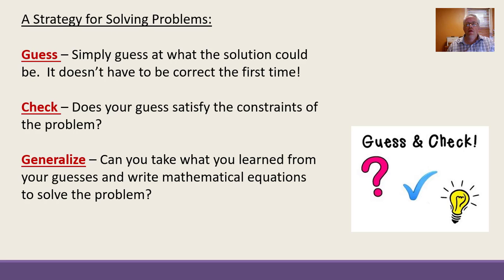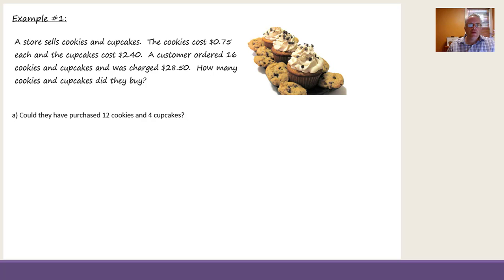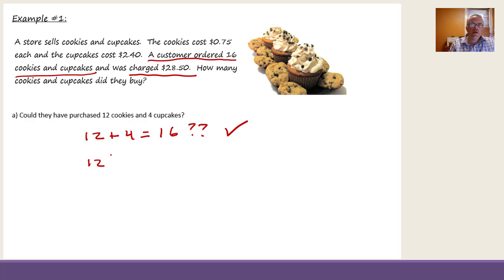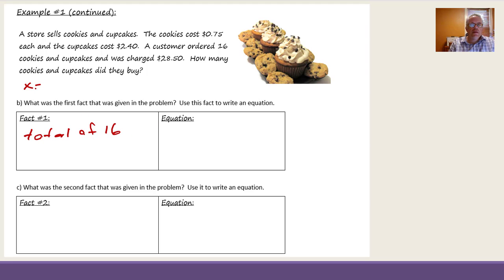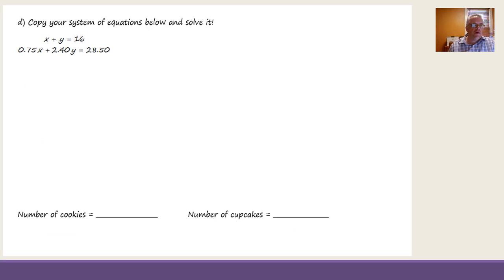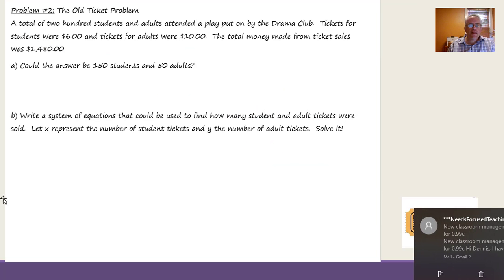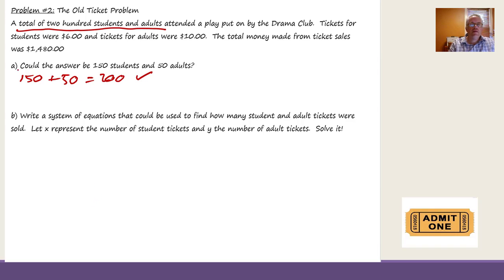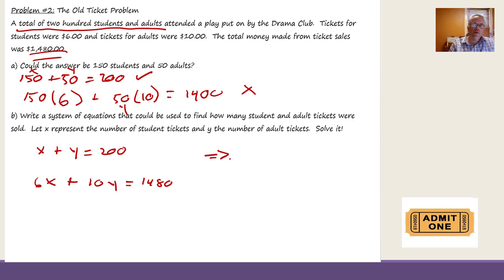Video #0150 - Word Problems